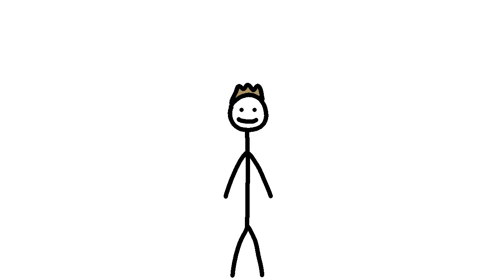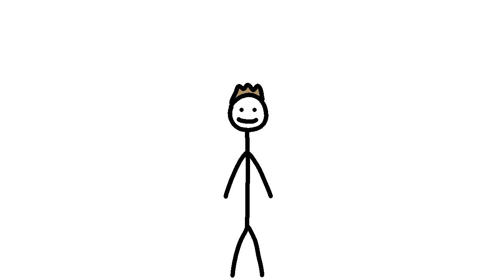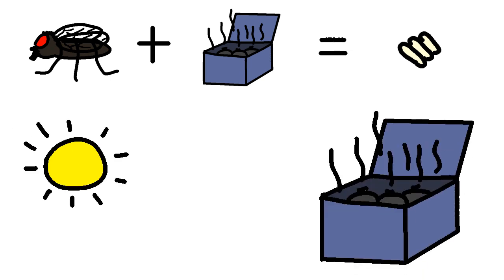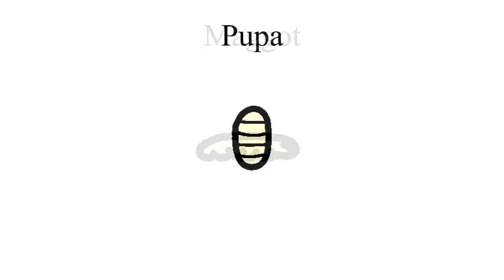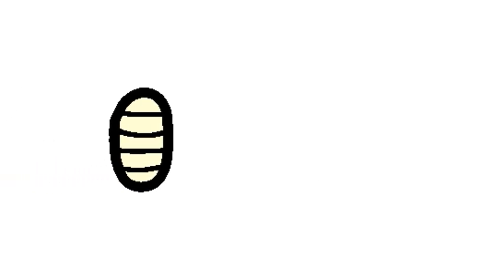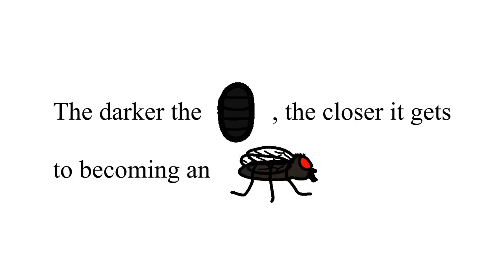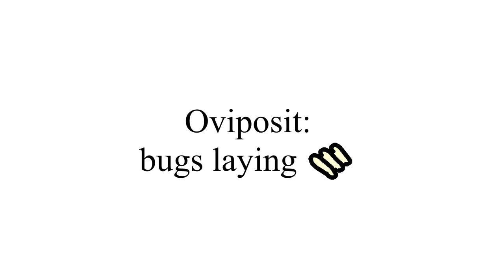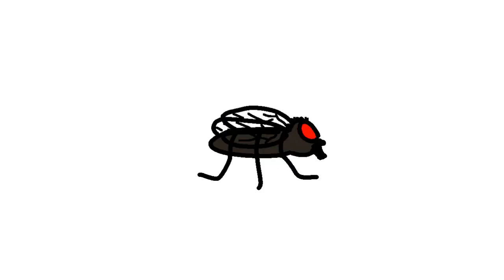The Life Cycle Of A Common House Fly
This was worth making. Here's a video on the life cycle of a common house fly!